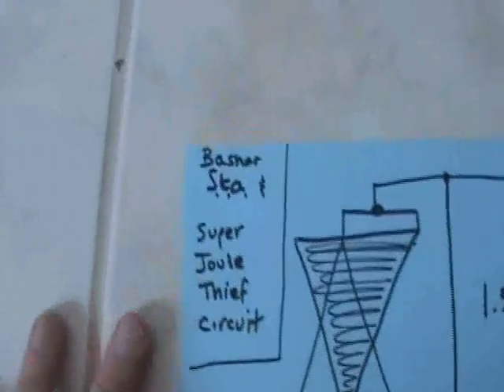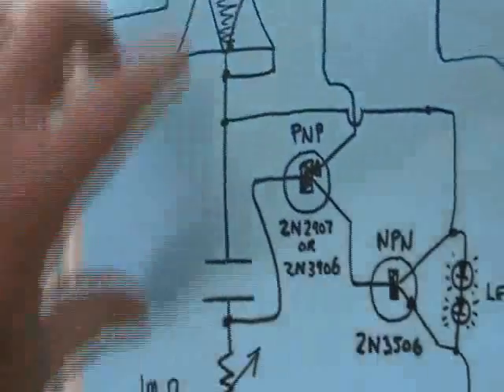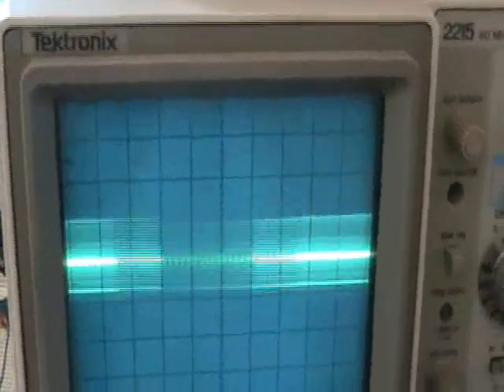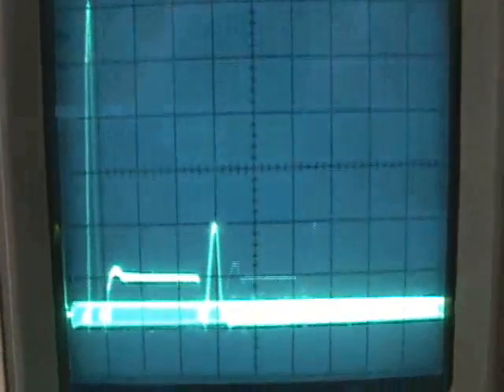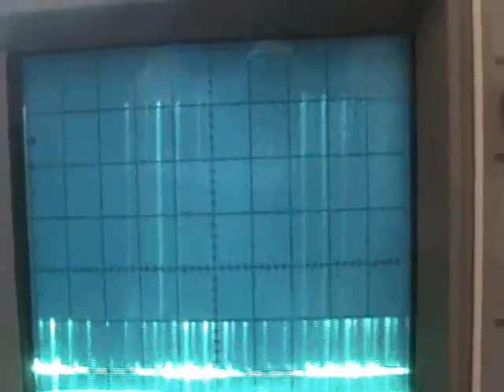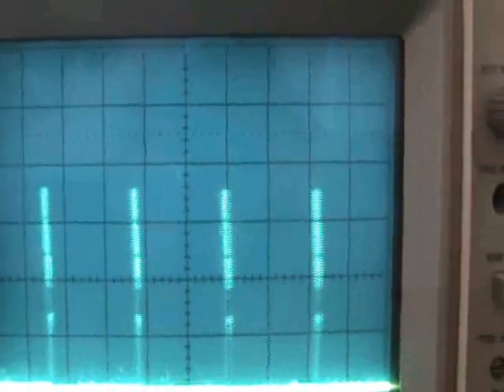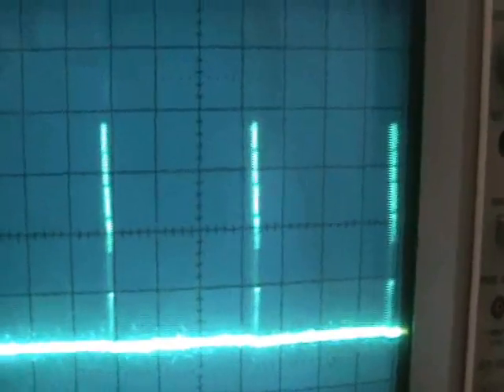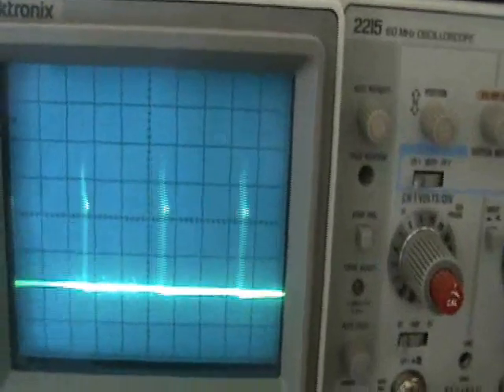Ep. 19 - Bashar Free Energy Space-Time Antenna (Frequency Shift)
I've been noticing with various experiments that the frequency will shift quite a bit using this Bashar STA large air coil. A few days ago I was experimenting with the super joule thief circuit as a way to create an oscillation in the coil, and sure enough, the incoming spikes would start the oscillations. I could reduce the current quite low and find that threshold where oscillation isn't quite happening ... and then see it get started by an incoming event. The LEDs would flicker. In this video, I show that even with full on oscillation, a JITTER in the frequency occurs. There is also some evidence that with more power given to the oscillator, the JITTER increases. This frequency shift, FM mode is another possible area of experimentation with the Bashar STA. A large air coil like this used in an oscillator circuit shows that the oscillations can be enhanced by "received" energy events. Today was a day of high-winds in my location and magnetic storms happening due to high solar wind from 20:30 UT on June 4th, 2011.